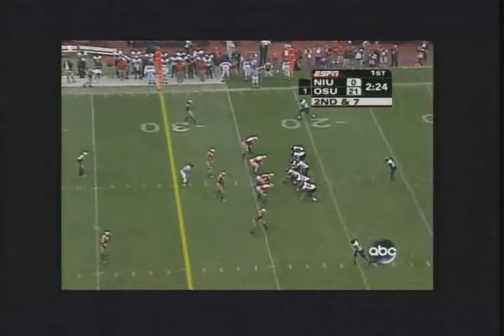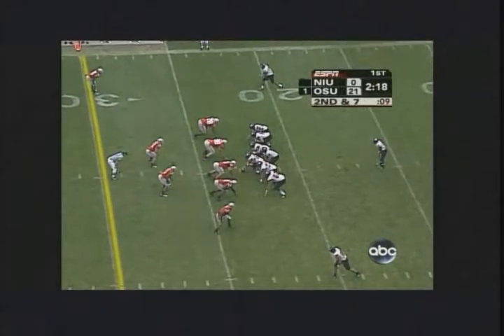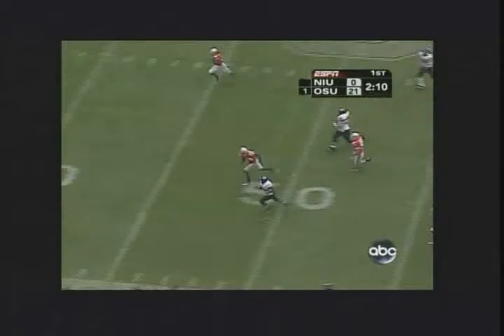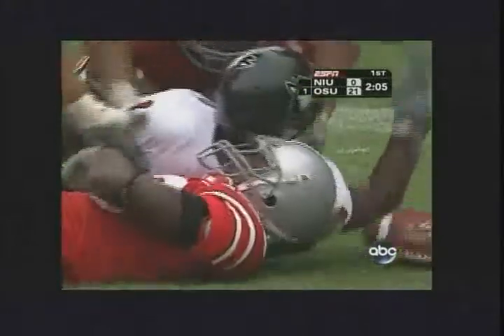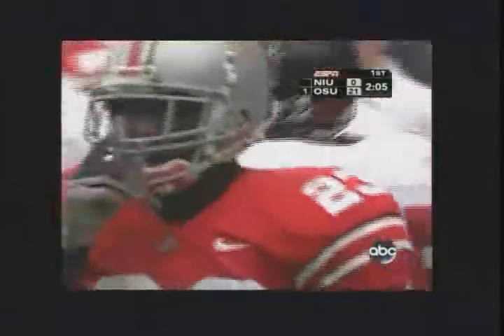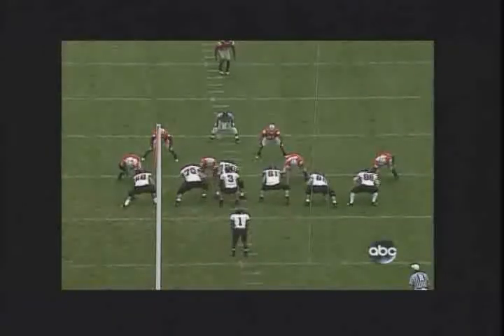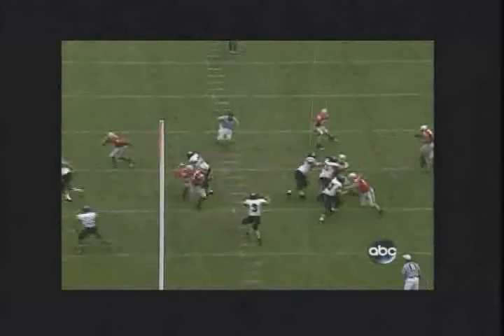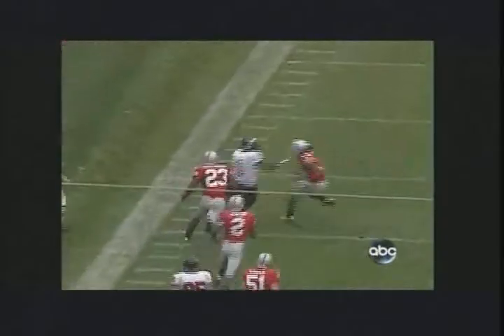Another Screen to Wolfe - Late 1st Qtr Against OSU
Northern Illinois University at Ohio State on September 2, 2006.